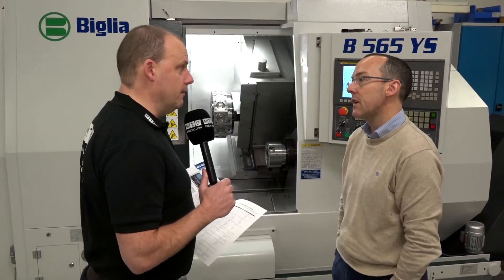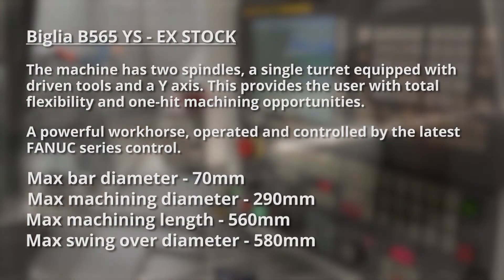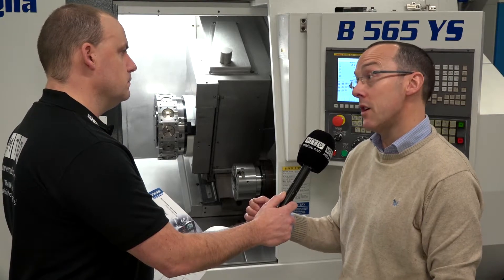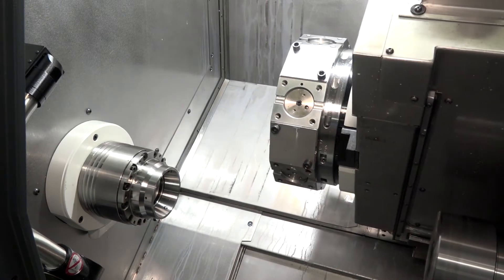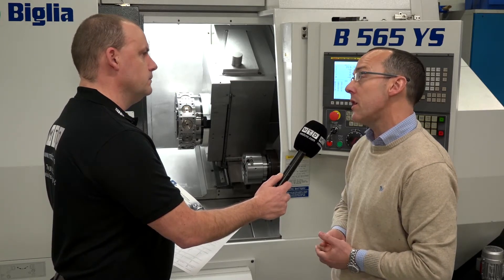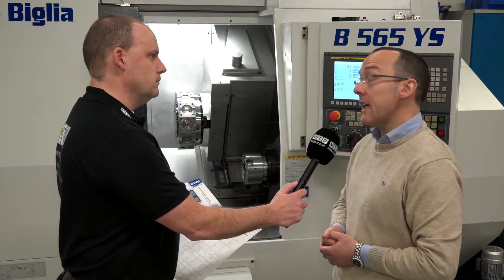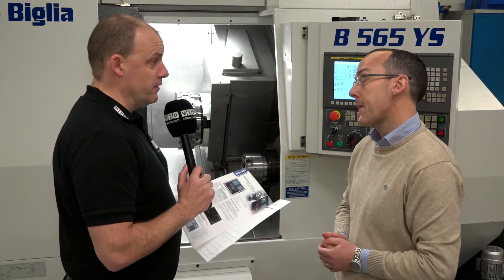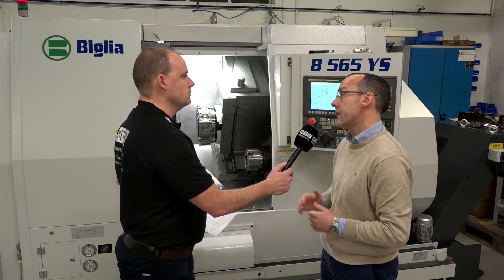Biglia B565 YS V3 multi axis machine now in ex stock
A new offer from Whitehouse machine tools. Available from stock, this fast, multi function, twin spindle turning centre is equipped with a 12 station turret, a Y axis and various options. You can see this machine in action at Whitehouse's head office in Kenilworth.